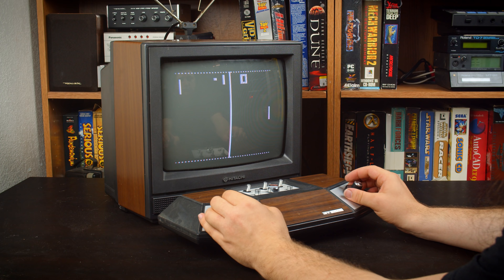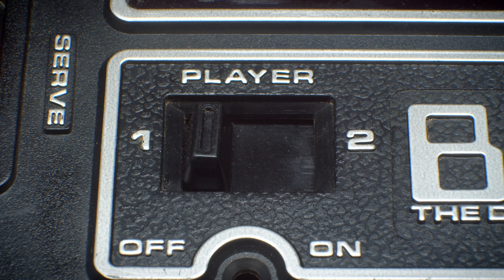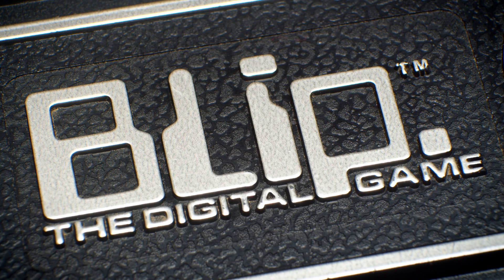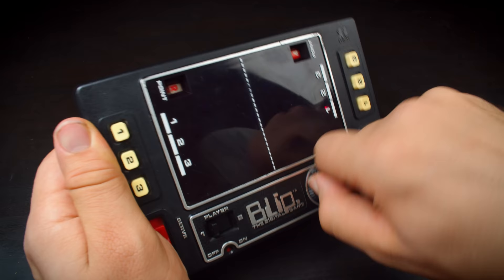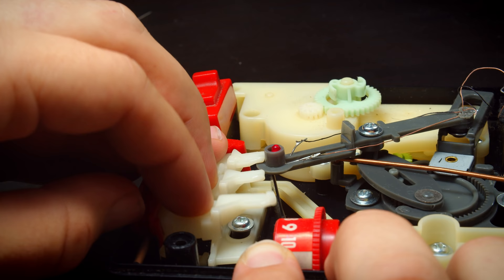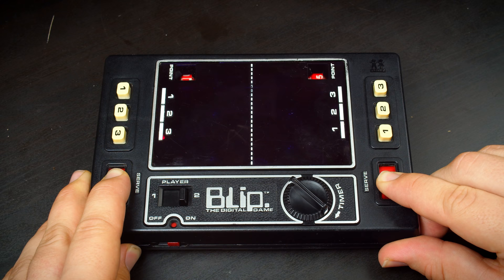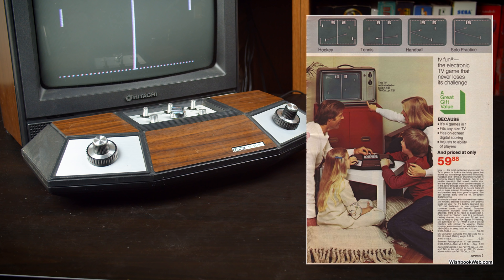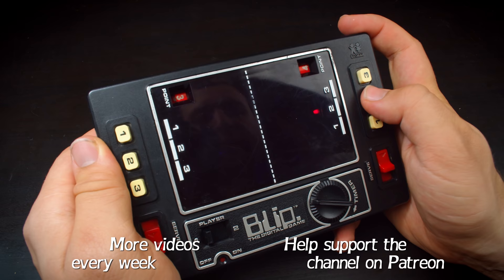Blip - 1977 Mechanical Pong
Blip, the 1970s portable Pong clone that amazes as much as it tests you.

This is my first video with music that was written on the Roland SK-88 I just reviewed

Blip is really fun despite how hard it is. As long as you know what you are getting into you won't be disappointed. It does as good of a job as it could have for the time. Though I think it still could have had sliders instead of buttons and probably been more fun. But it's worth checking out none the less.